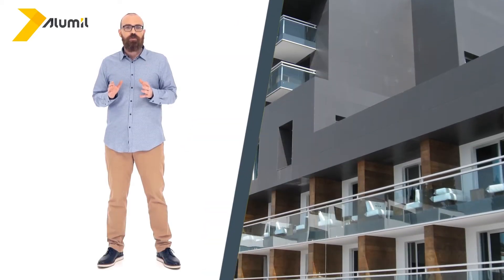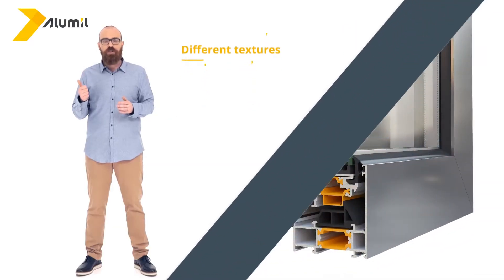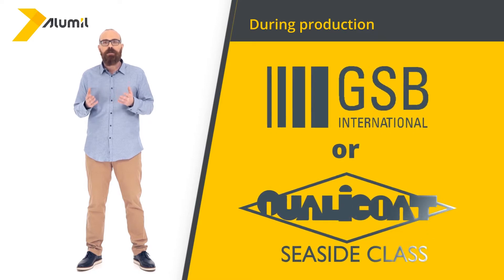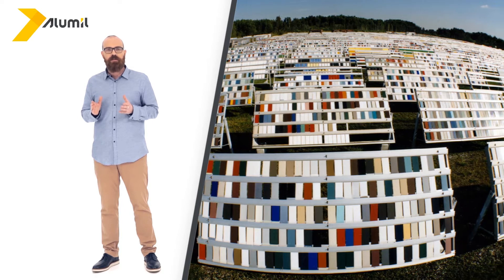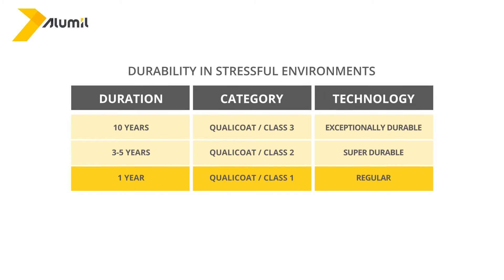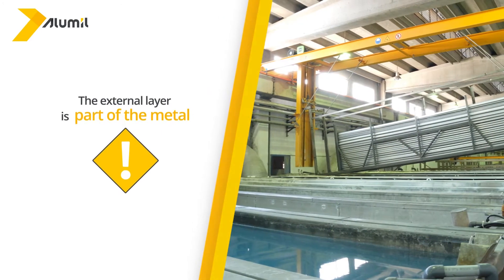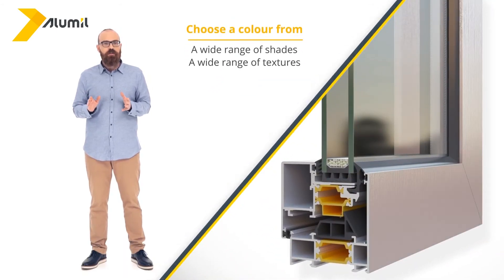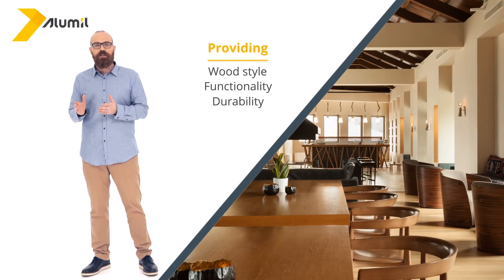4. Colors & Surfaces Treatments for Aluminium Frames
Window frames are painted both on the inside and the outside.

00:14 | Aluminium is superior because it offers countless options in colors and surface treatments

The painting methods of an aluminium frame:
00:30 | 1. Electrostatic painting
04:52 | 2. Anodising
05:53 | 3. Pre-anodising | the most efficient method
06:53 | 4. Sublimation |

07:17 | To avoid problems, it is recommended that all surface treatments be done by certified powder coating or anodising facilities.

ALUMIL